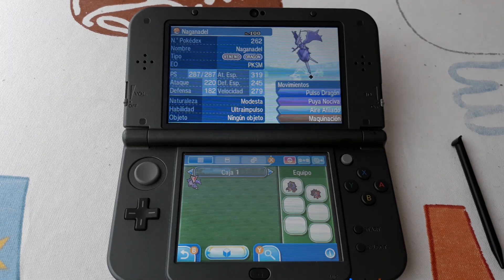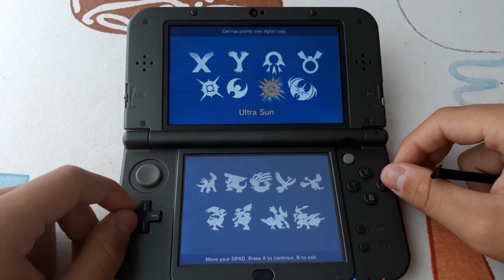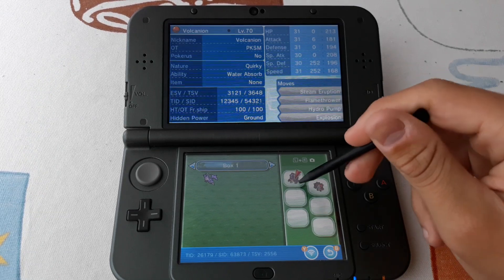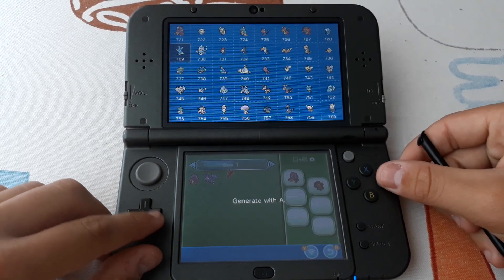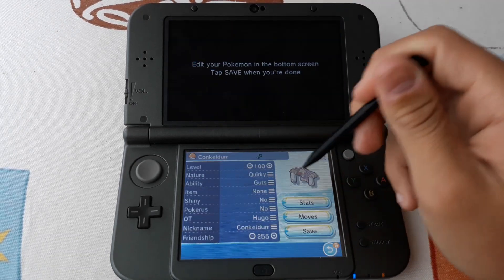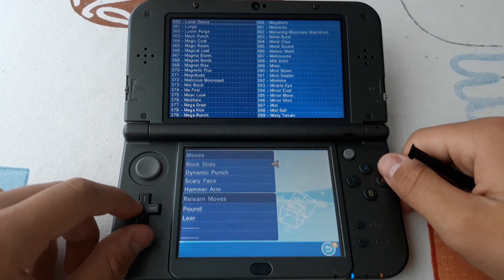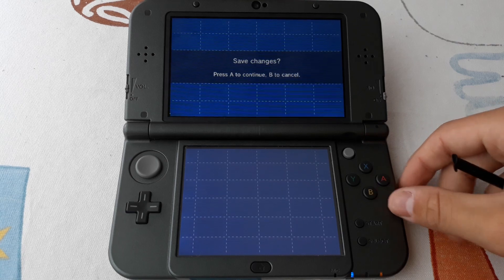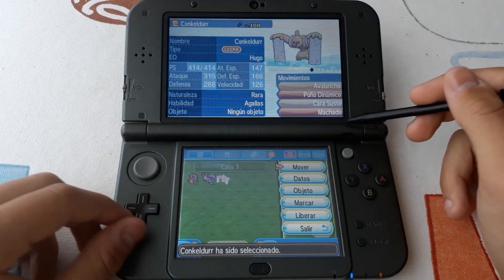How to install and use PKSM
In this video I show you how to get any Pokemon on any 3ds Pokemon game with the tool PKSM. This tool is avaible in .cia or .3dsx format. You can see how to install on the README.md (On his Github linked bellow).

ALL credits to Bernardo Giordano.

I also accept video requests in the commentary section.